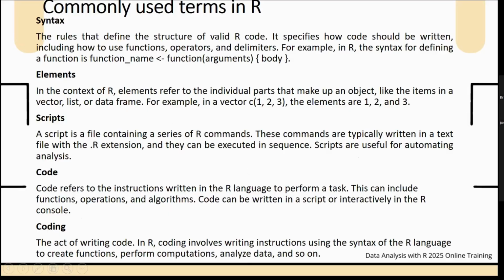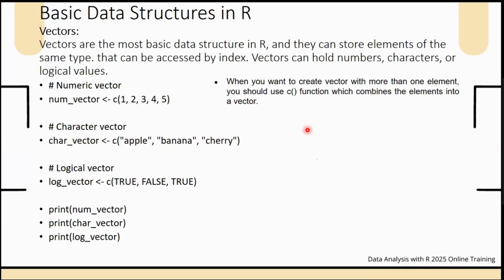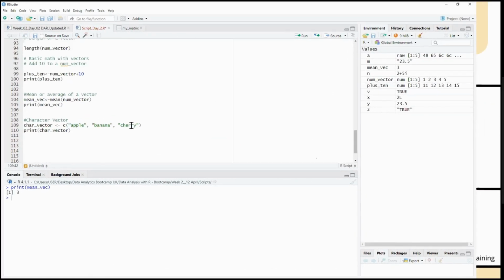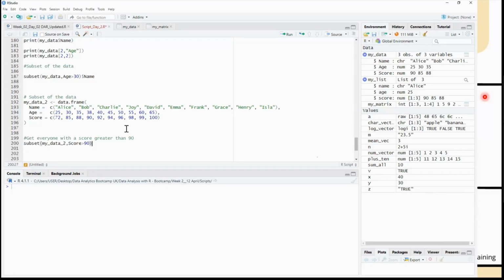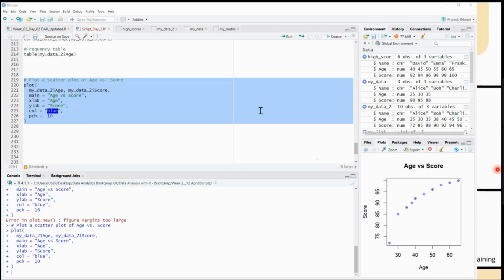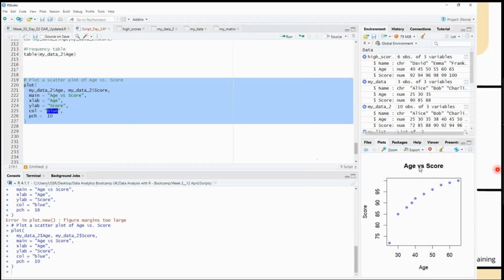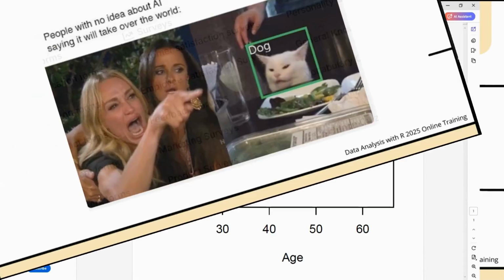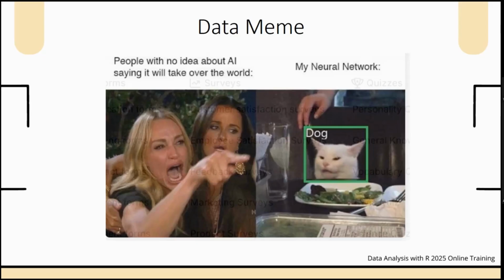Data Analysis with R - Day 02 Highlights !